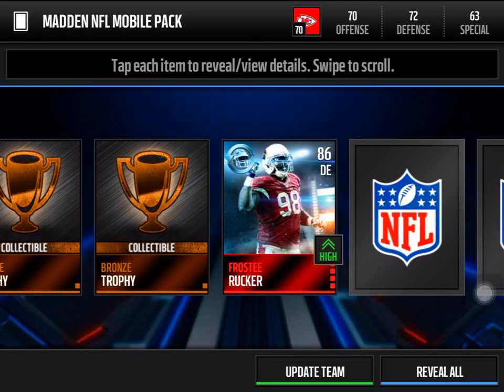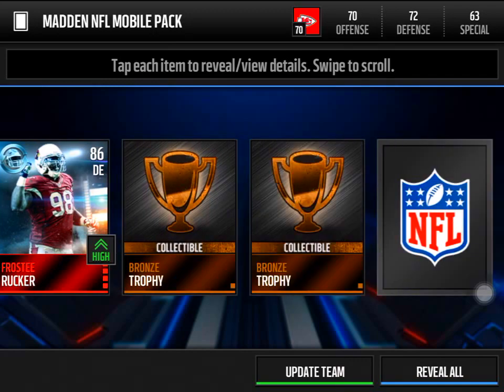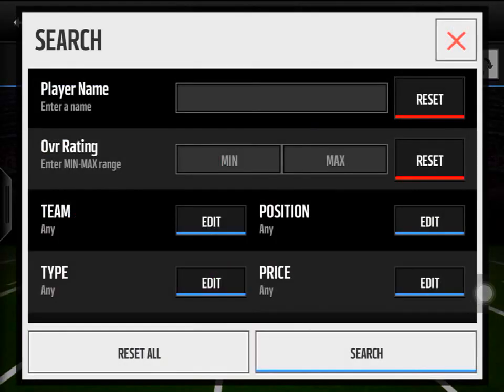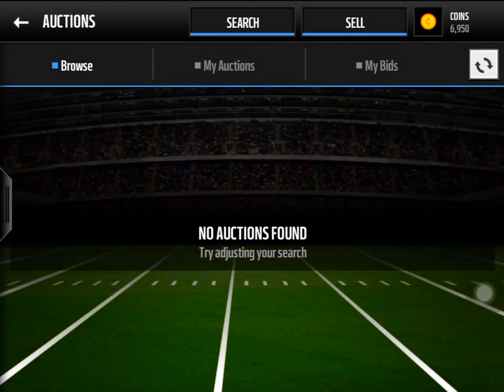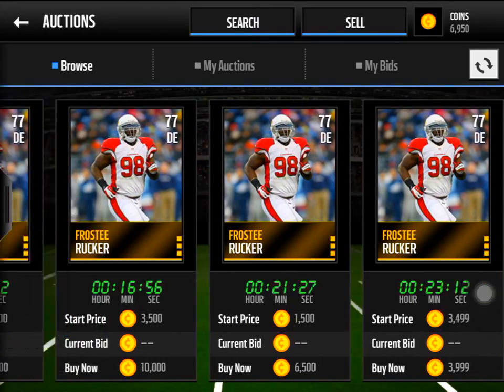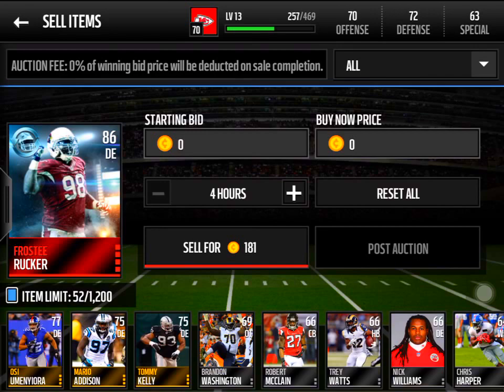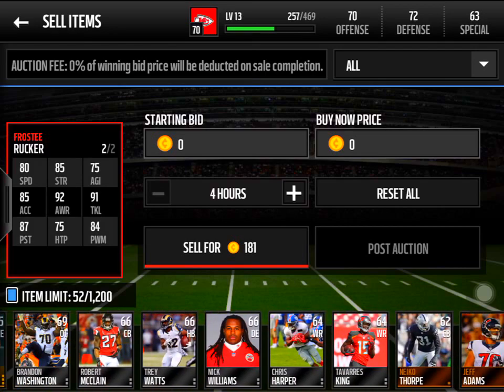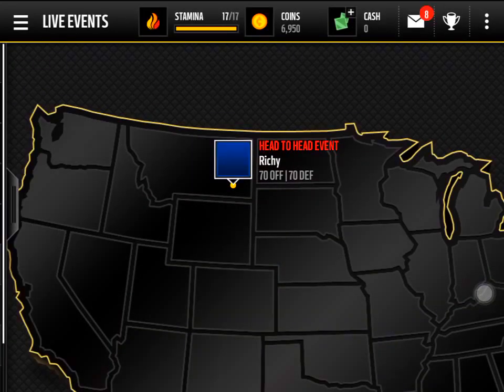Player Pack Opening! AMAZING PULL! Madden Mobile 16!